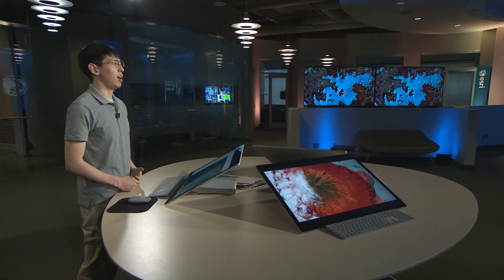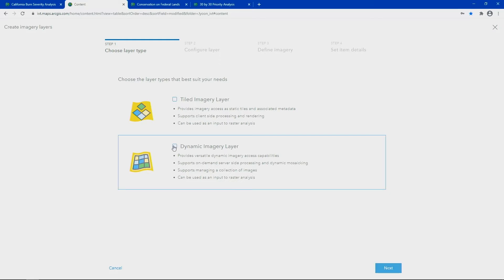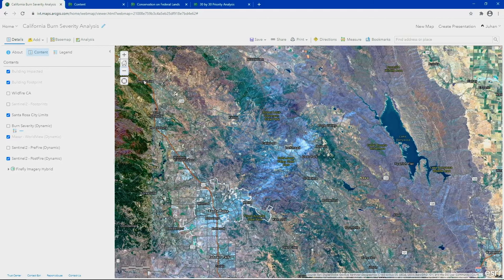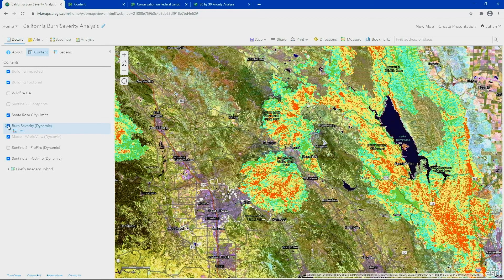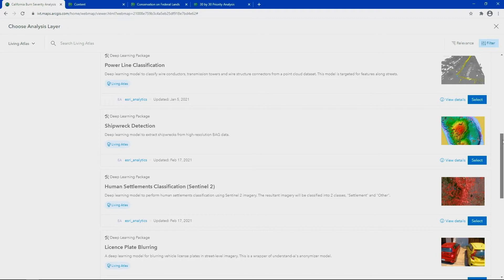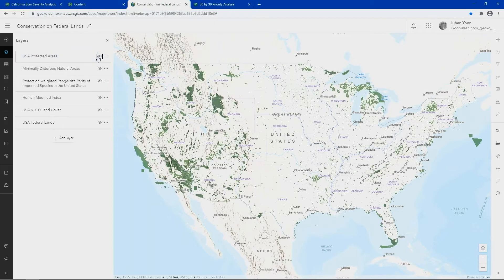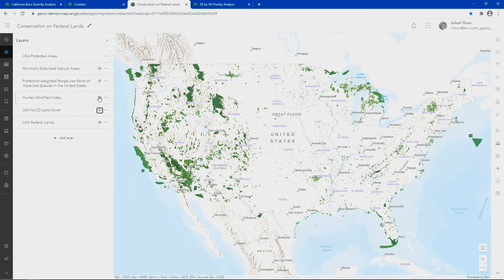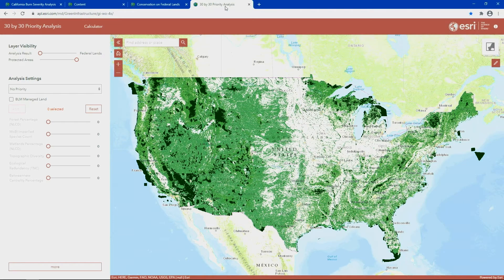ArcGIS Image for ArcGIS Online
ArcGIS Image for ArcGIS Online provides hosted imagery capabilities with visualization and raster analytics in the cloud, allowing organizations to share image services across federal agencies and with citizens. Juhan Yoon shares more in this demonstration.